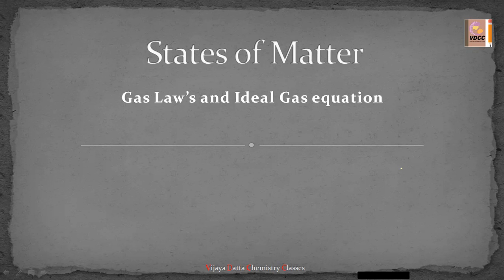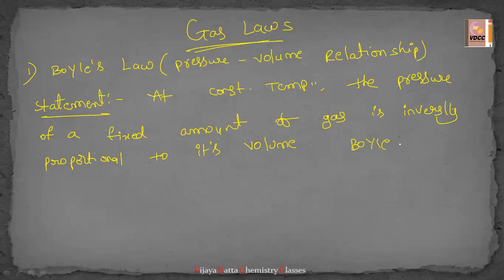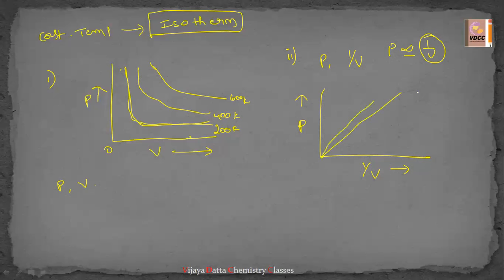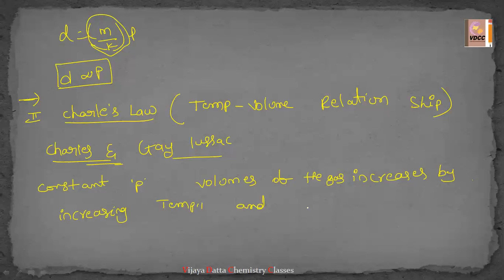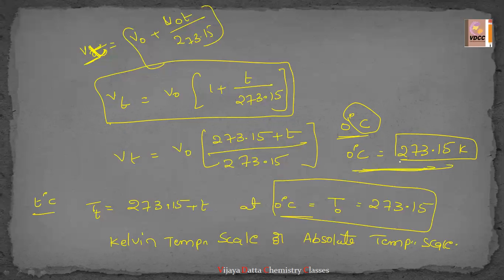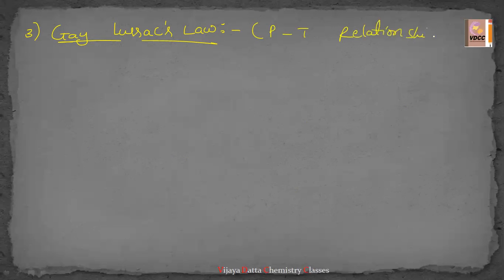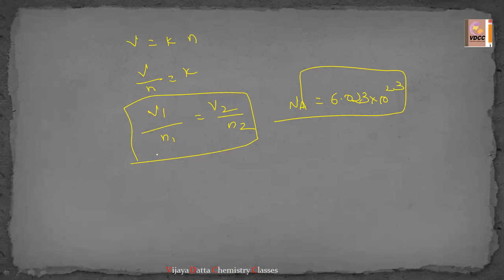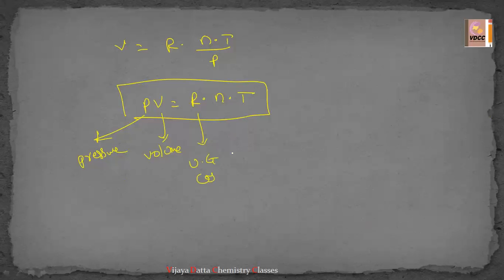STATES OF MATTER CBSE class 11 complete concept of Gas laws and Ideal gas equation